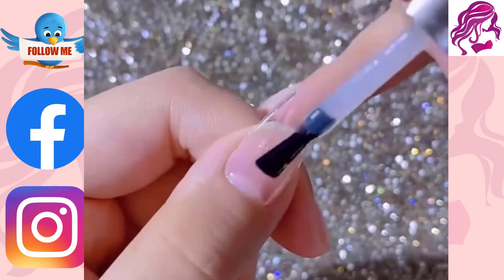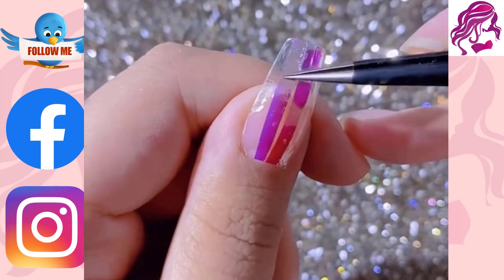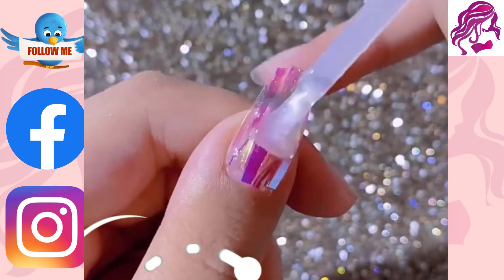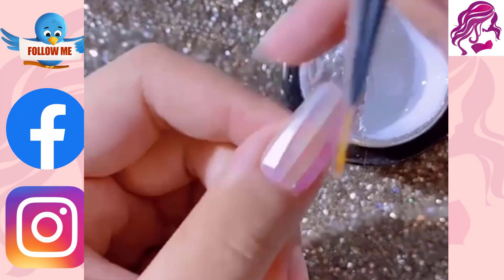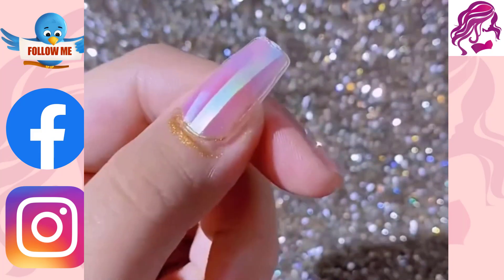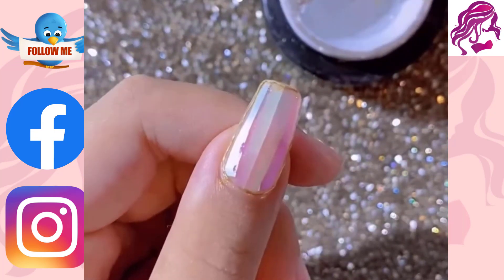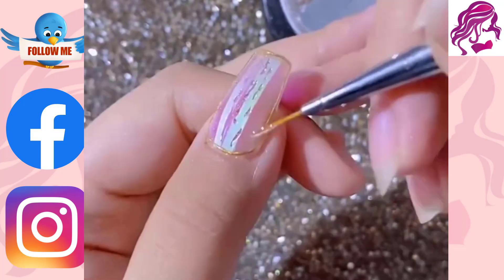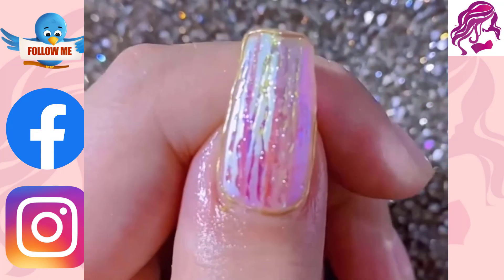New Nail Art Design | Nail Polish Tips and Tools | Nail Tutorial | Beauty & Hairstyles | Part 298